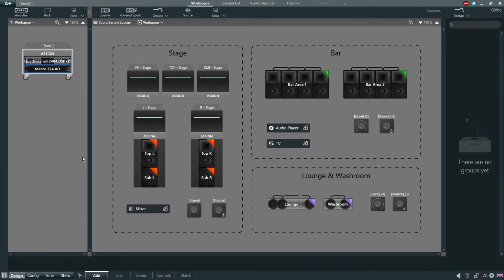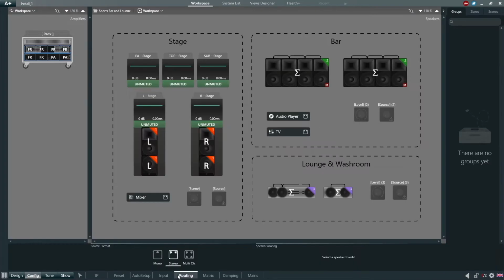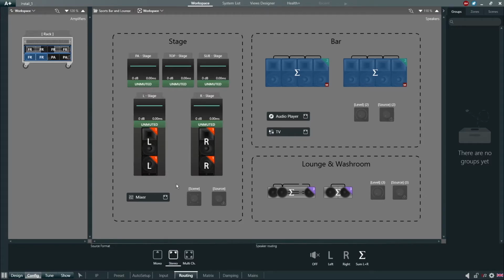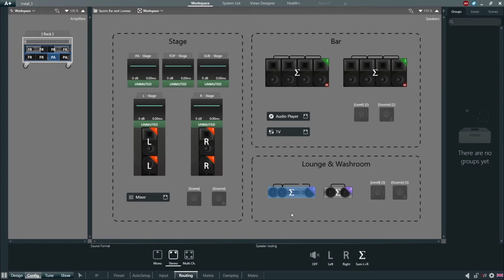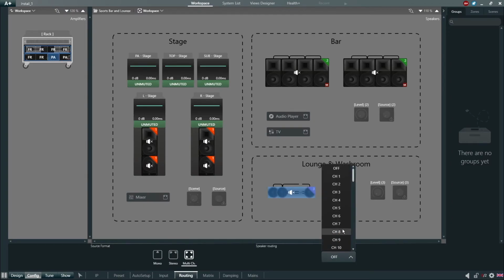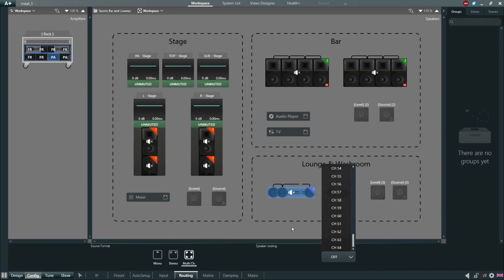ArmoníaPlus 2.0 Tutorial | Routing Adjustments